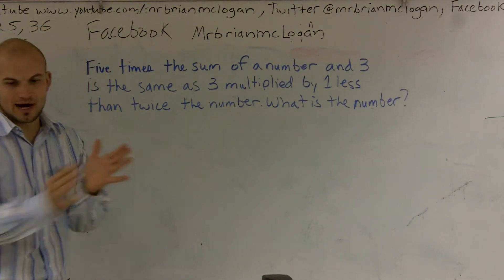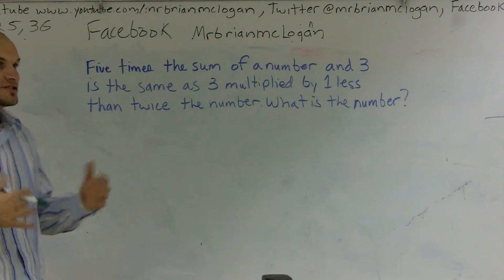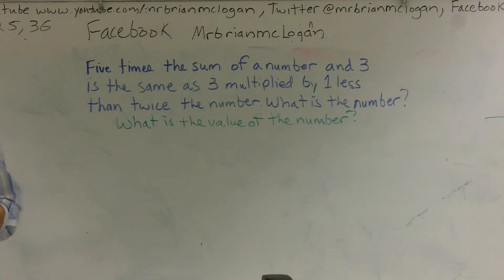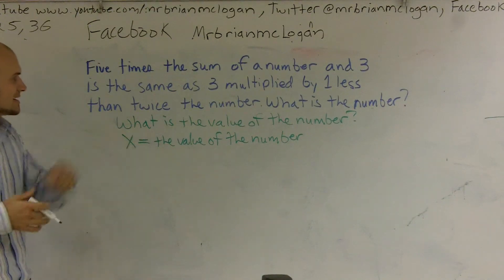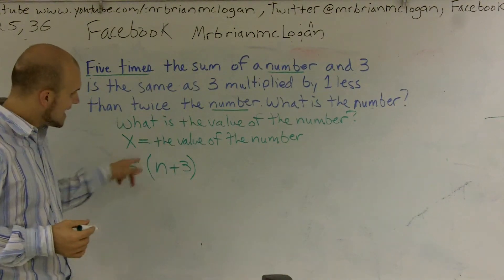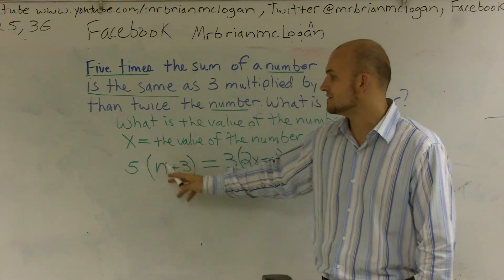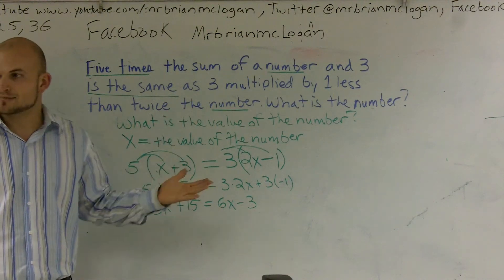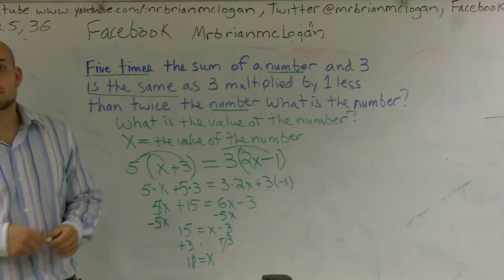Solving a word problem with verbal expressions - Online tutor - Free math videos